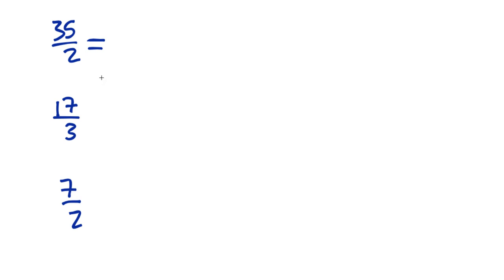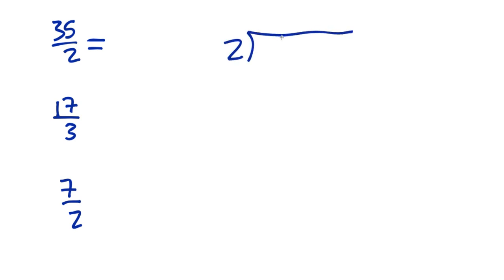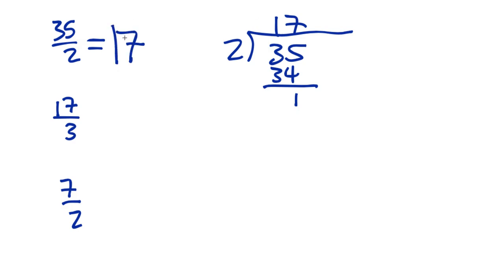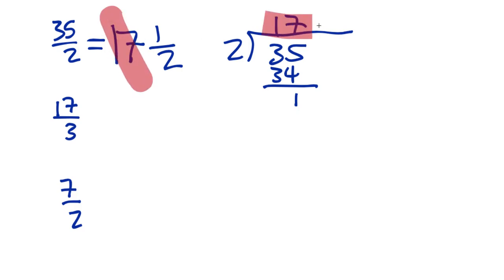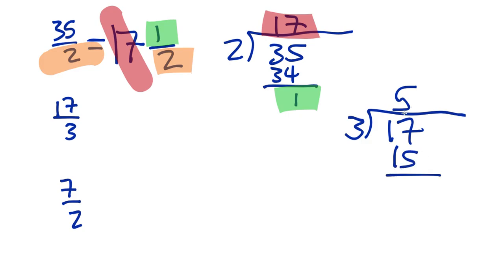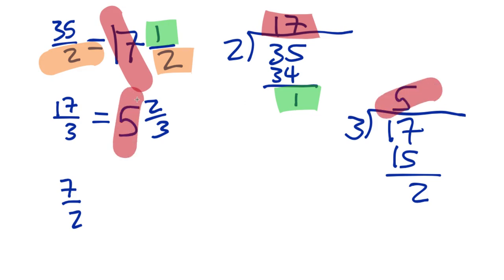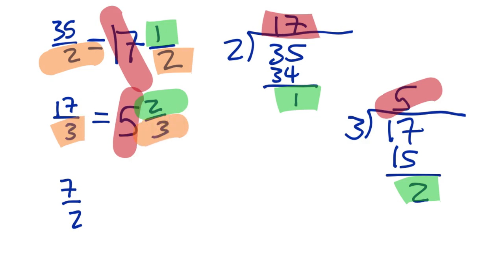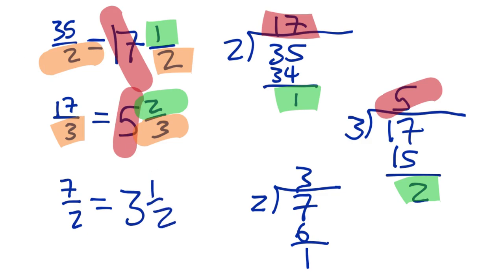Converting Improper Fractions To Mixed Numbers